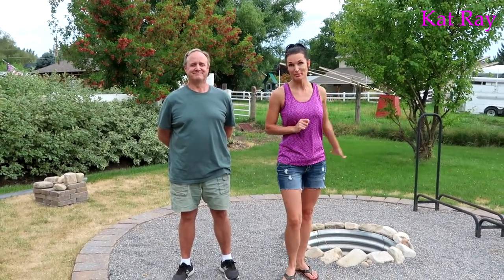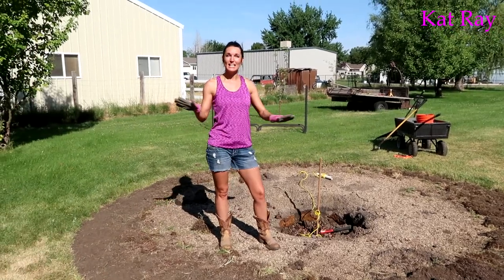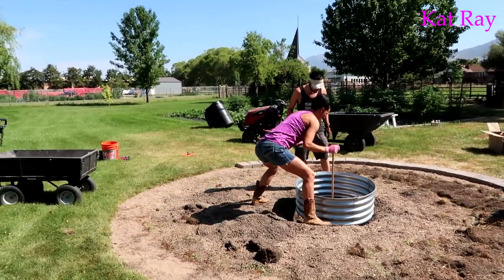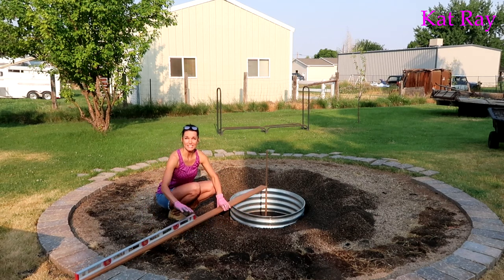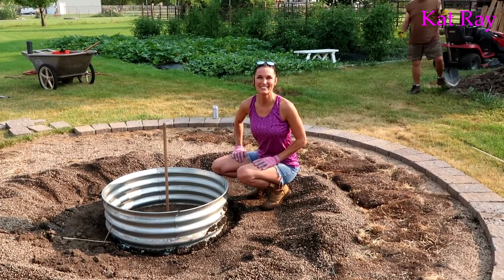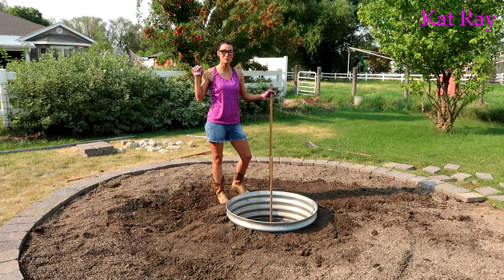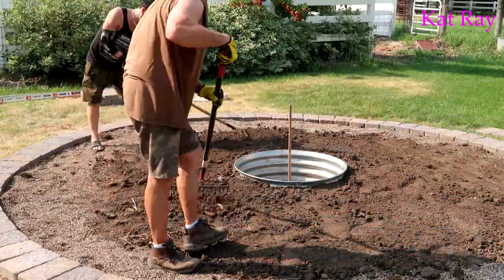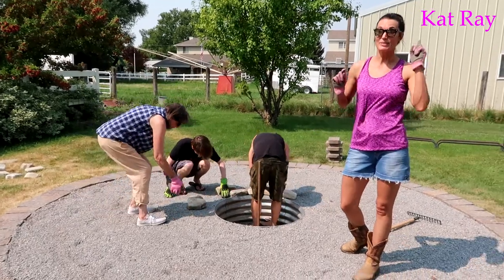DIY: Fire Pit- Rich & Kristy's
Watch and we'll show you how we transformed our neighbor's back yard fire pit. From old and grown over to updated and beautiful.

Supplies: Bricks- Home Depot
                 Fire Ring- Lowe's
                 Gravel- Geneva
                 Stones- America Stone